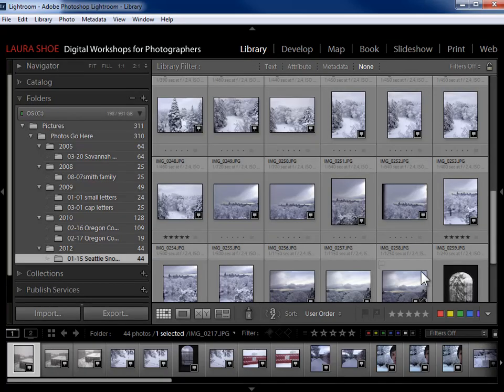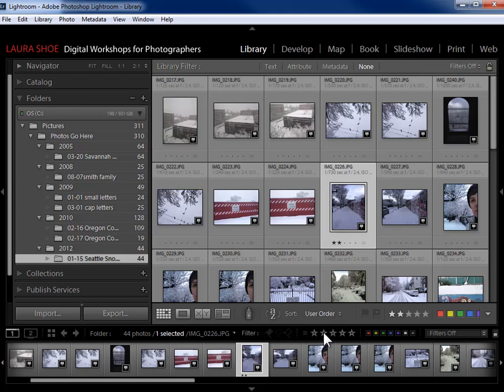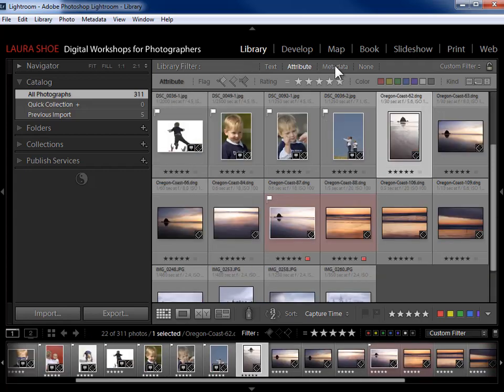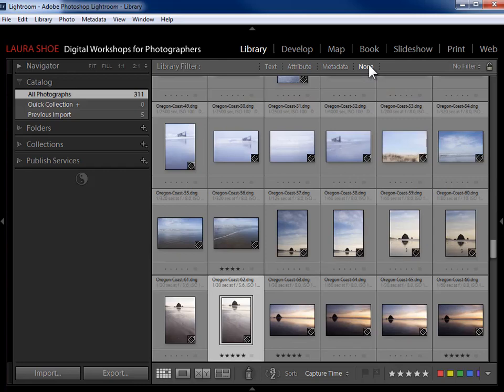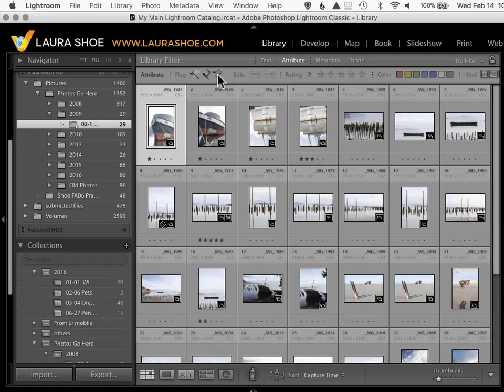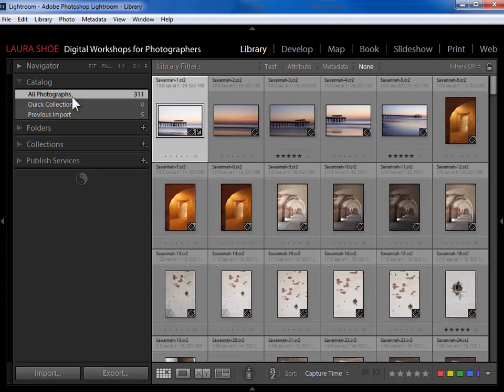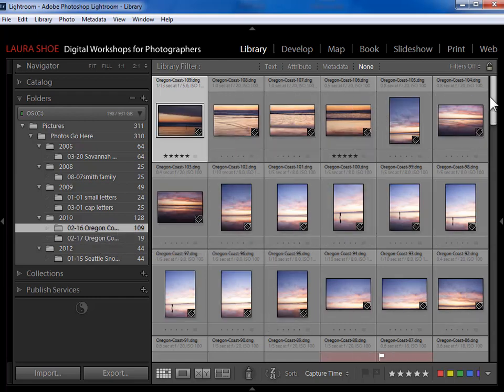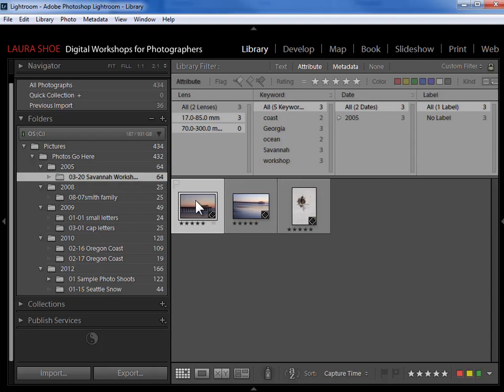Searching for Photos in Lightroom Classic, 5 and 6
Laura Shoe shows you how to find photos using Lightroom's Library filter bar and filmstrip filter.